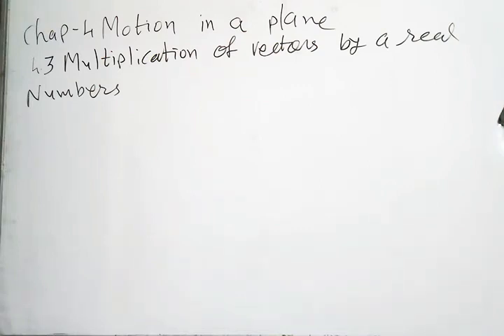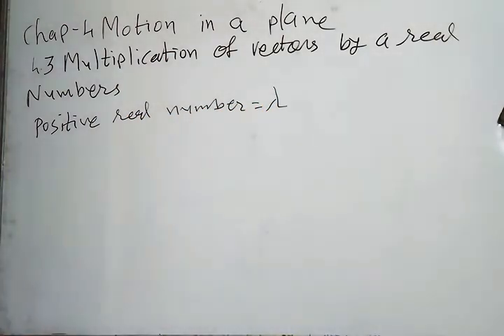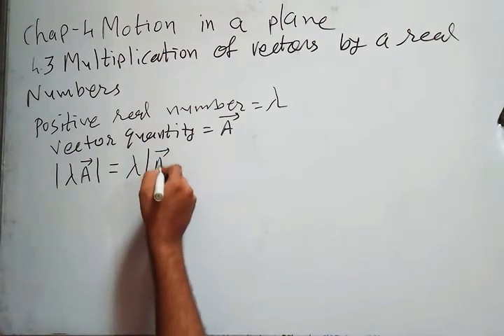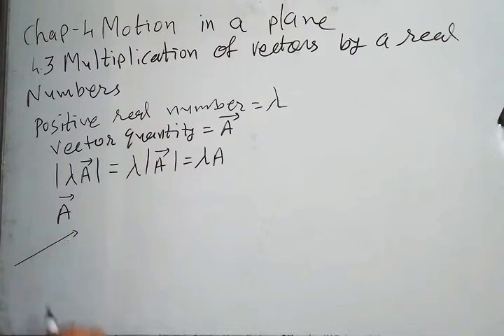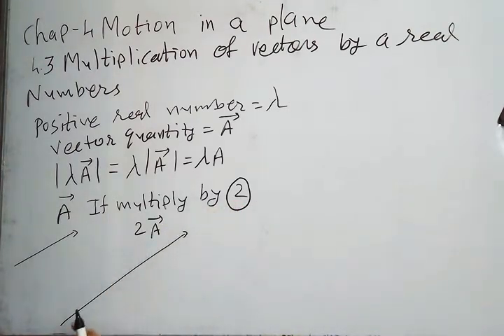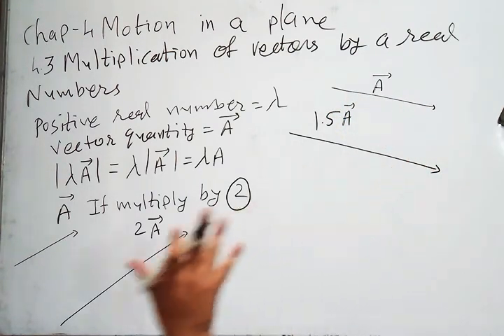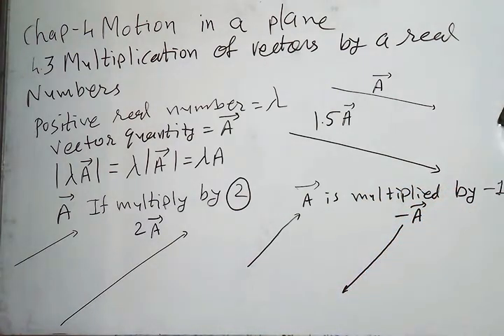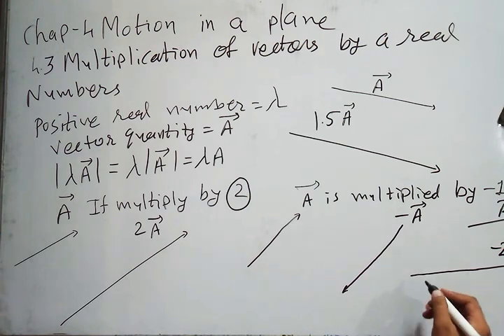NCERT Physics class 11 chapter 4 4.3 MULTIPLICATION OF VECTORS BY A REAL NUMBERS